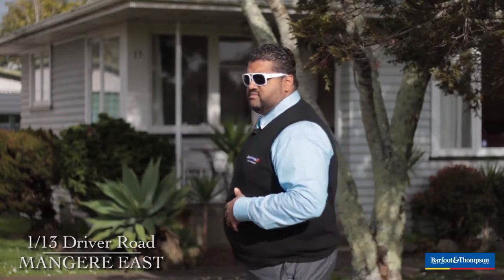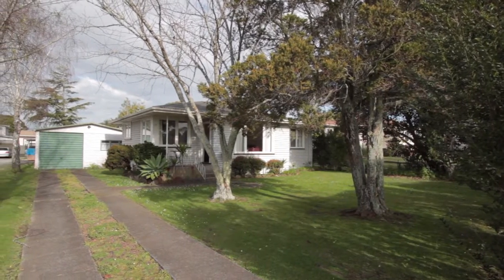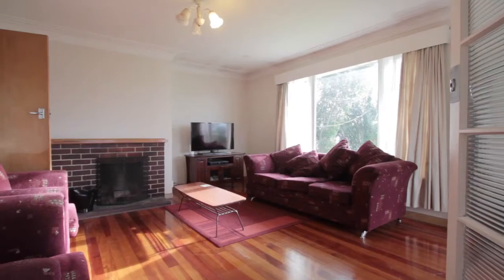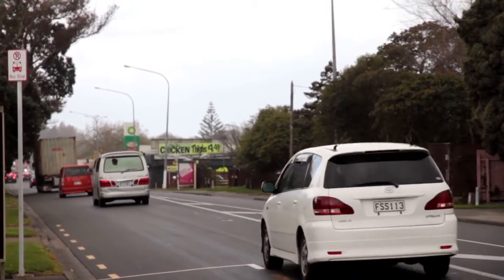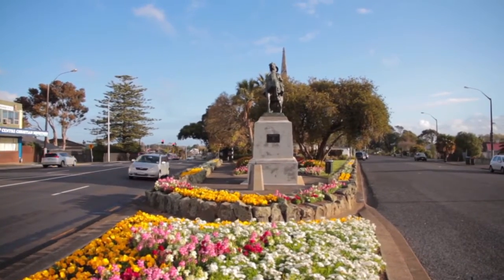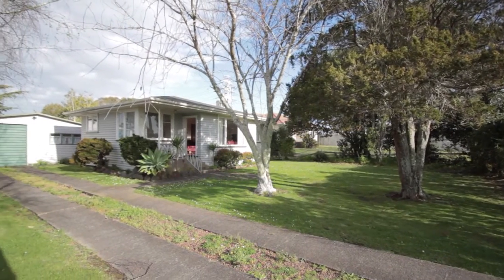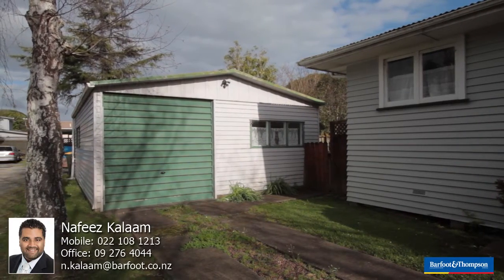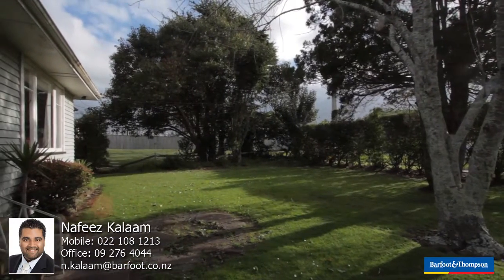SOLD - 1/13 Driver Road, Mangere East -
DRIVER ROAD DELIGHT - DO ME UP!!

3 Bedroom DO-UP.  Great location in Mangere East, located at the end of the street.  With road frontage. Large double garage a front and back yard to boot.  Inside you have polished wooden floors ...

Property Marketed by: